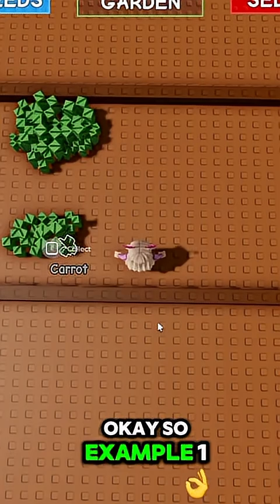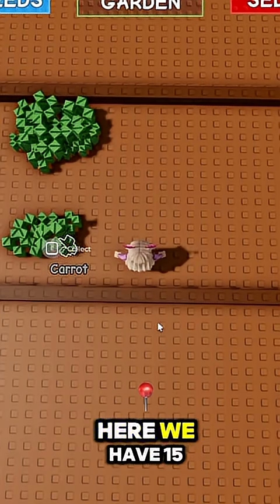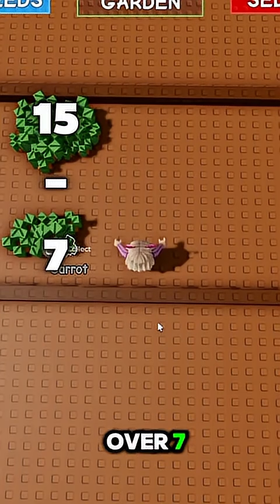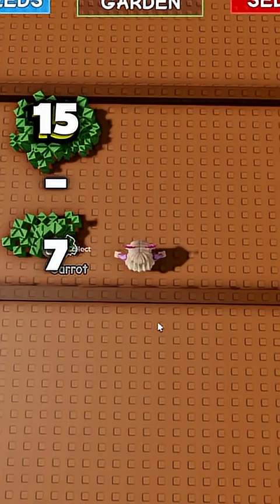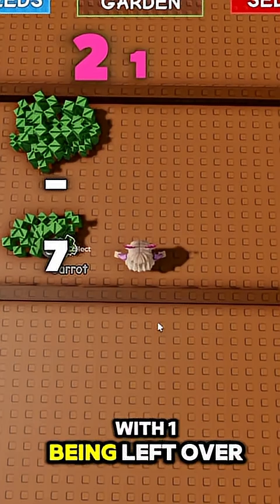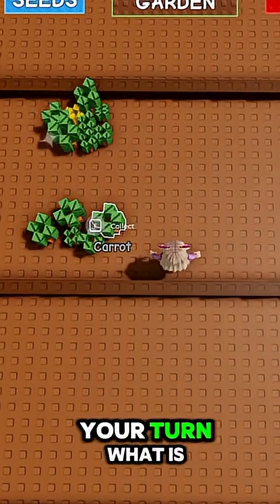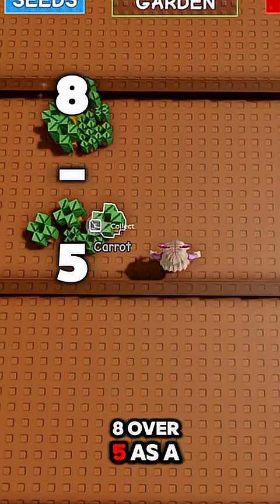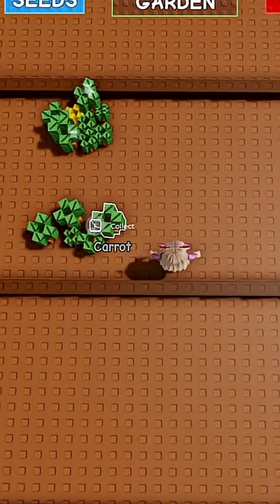Grow a Garden Improper Fractions